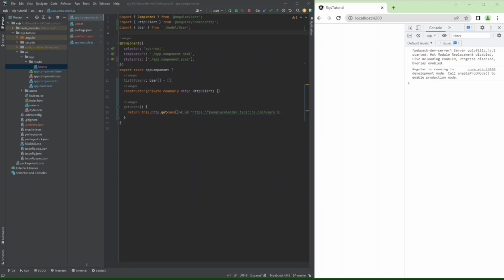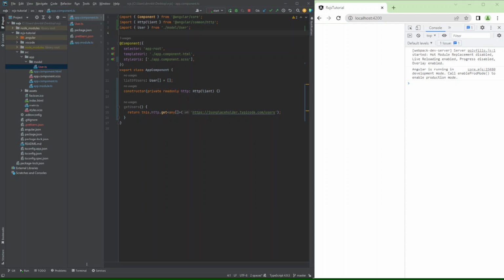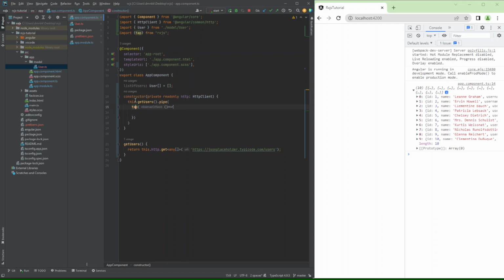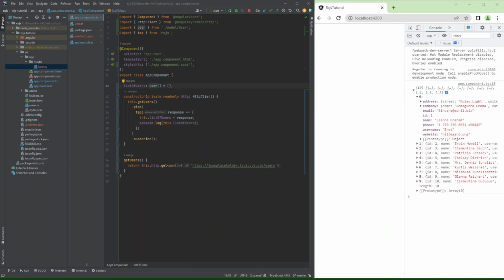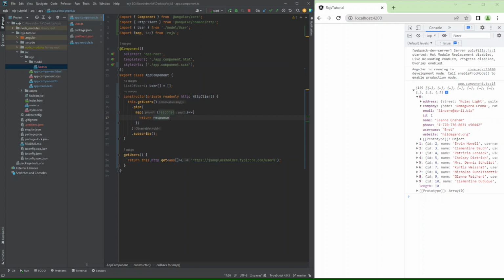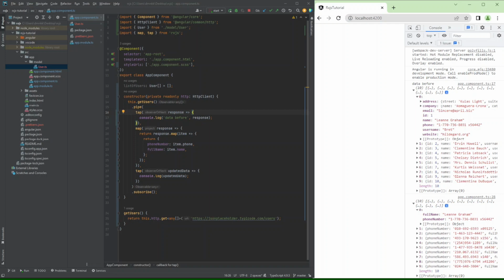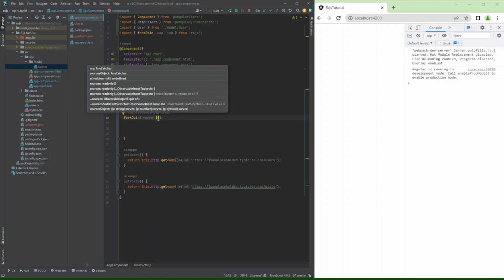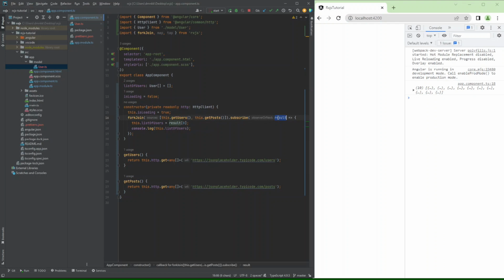RxJS in Angular: Chapter 1 - Essential Operators Explained (tap, map, forkJoin)